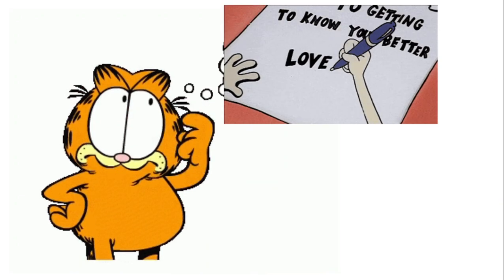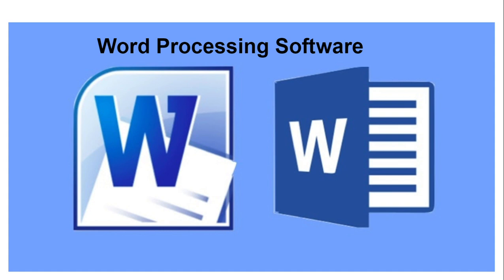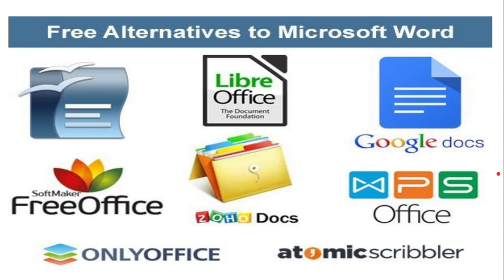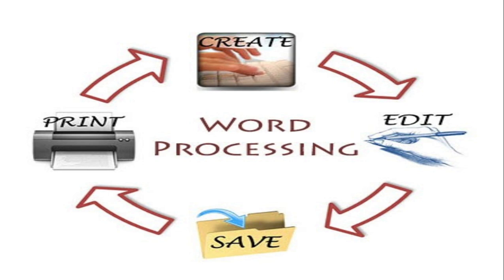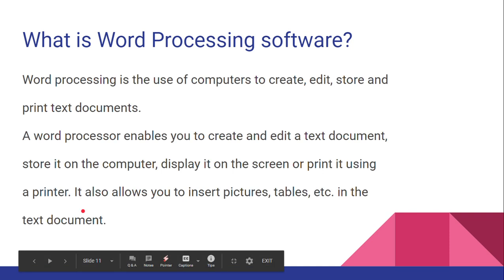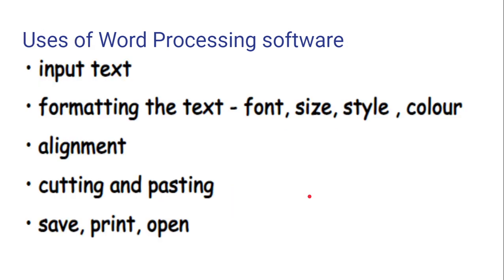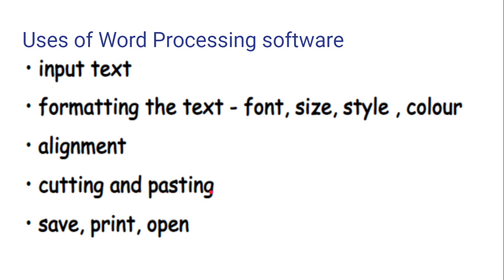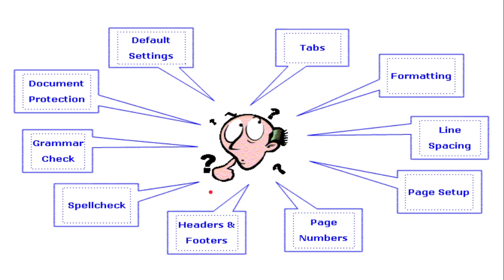Basic understanding of Word Processor-MS Word Part 1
Hello friends, Word Processor is application software used to type, edit, and format your text document on your computer system. You can find this presentation by clicking on the link given below.